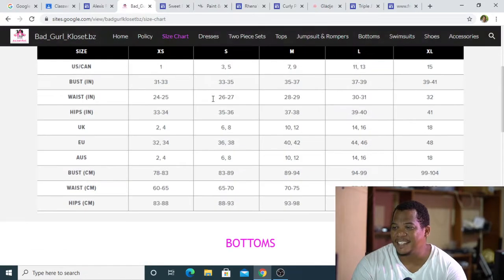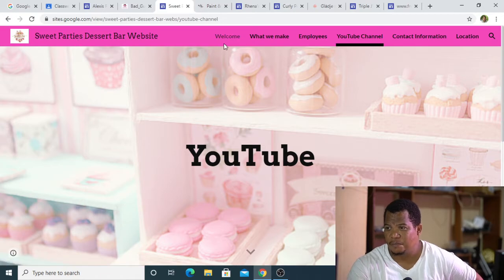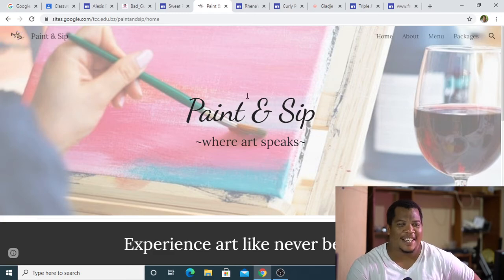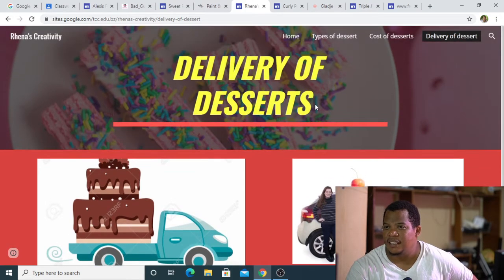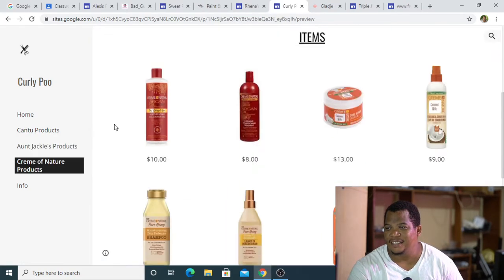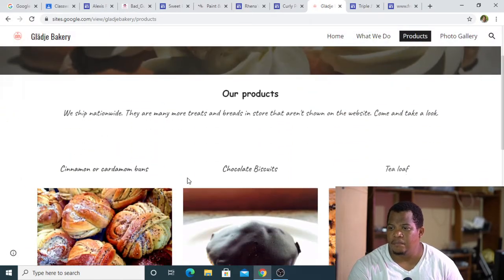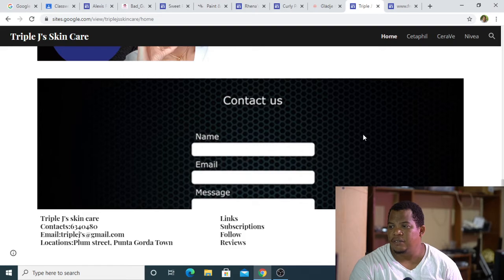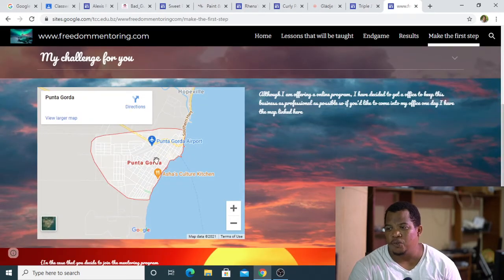Website Projects from My students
Students Learning how to assemble websites using google sites as the main tool.  Just want to show off some of their work.